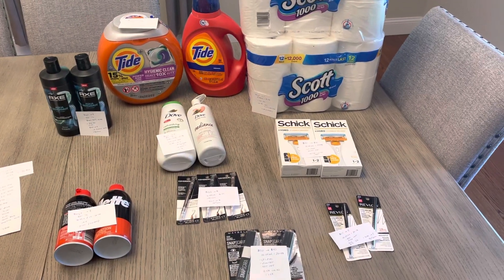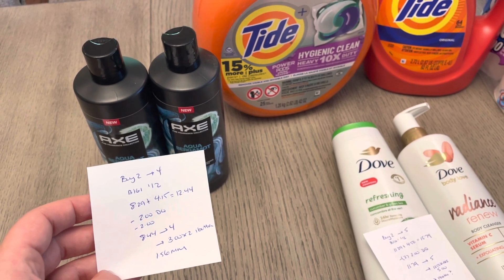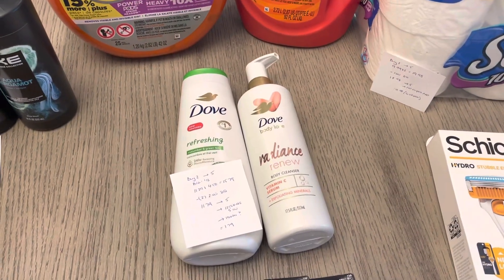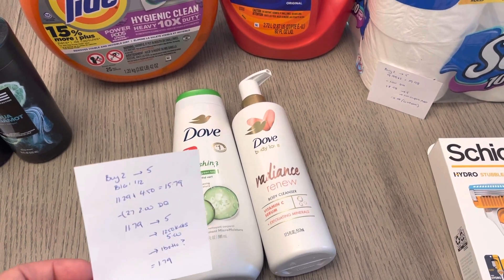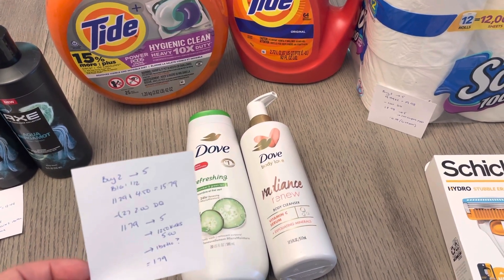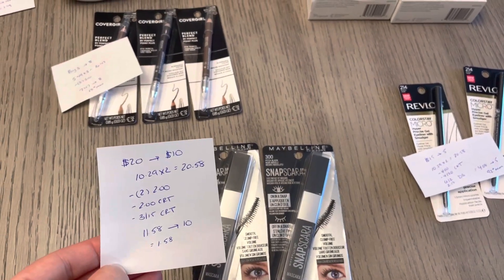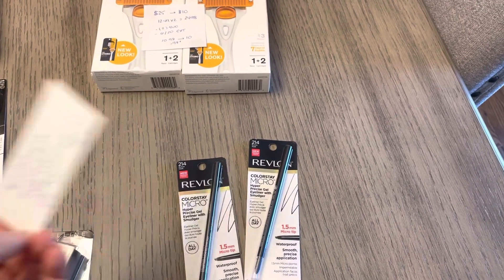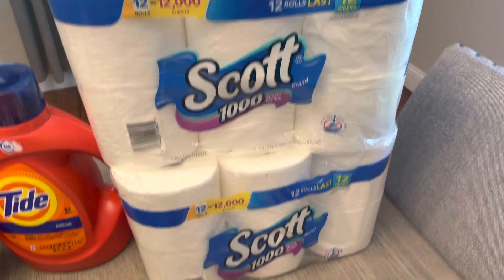CVS Easy ALL Digital Moneymaker - Scenario Ideas - MAJOR Savings! 5.7.23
Here are my CVS deals for May 7th.  $10/70 Scenario - Easy Freebies!

We each earn 2,000 points ($2) when you join with a code